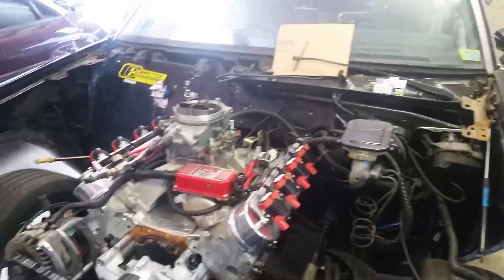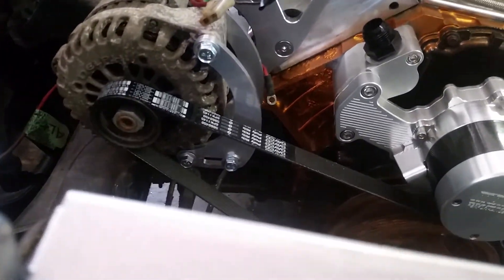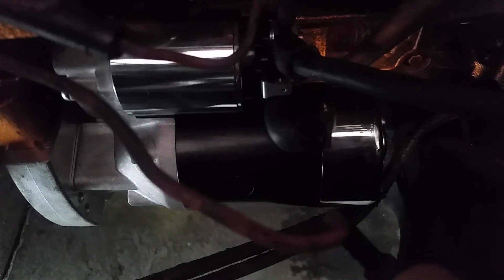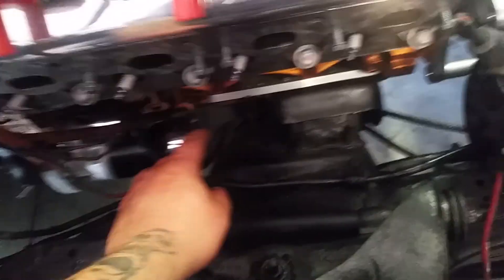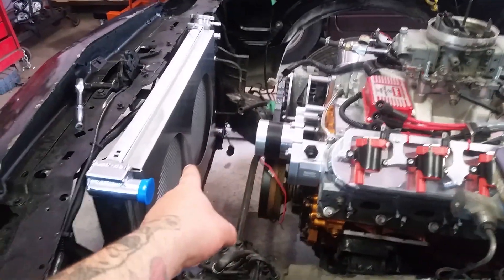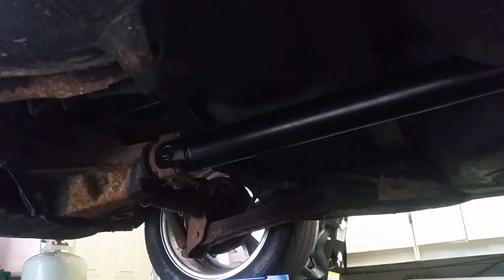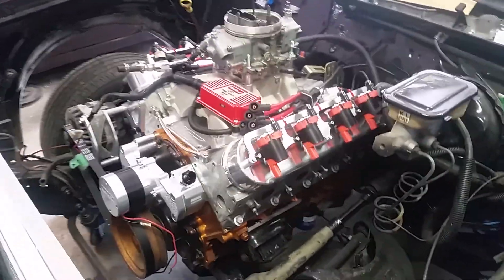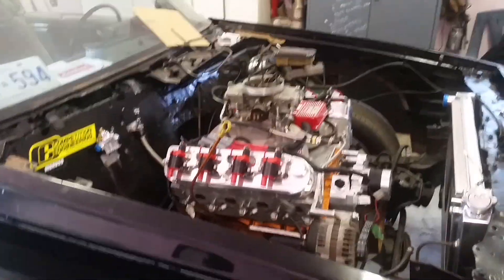Thanks for the 300 sub!!!